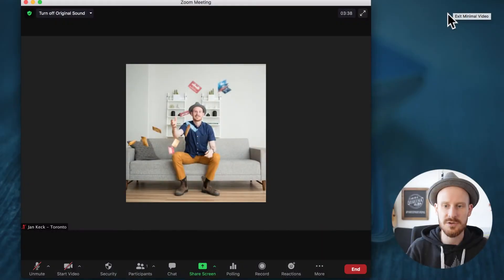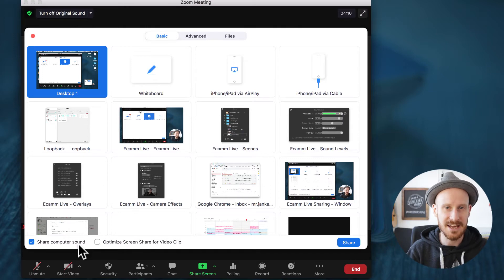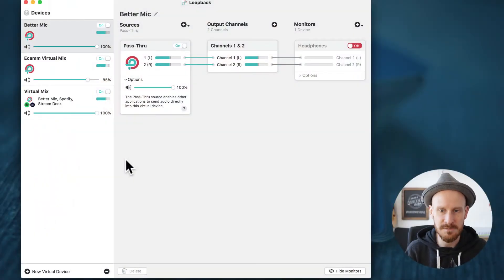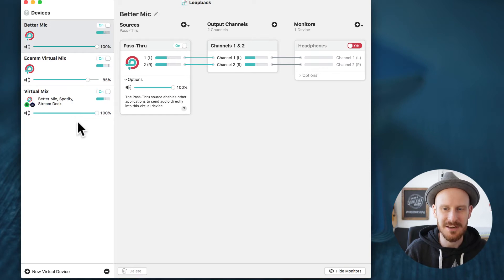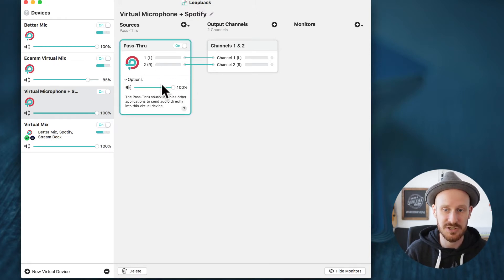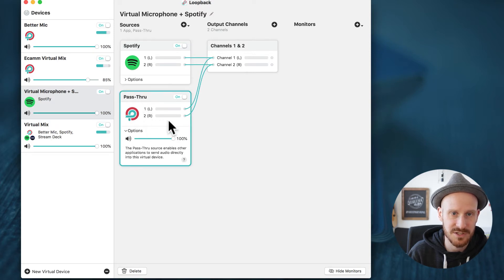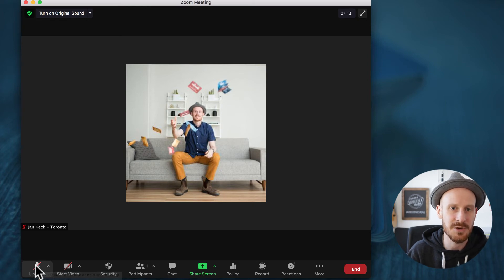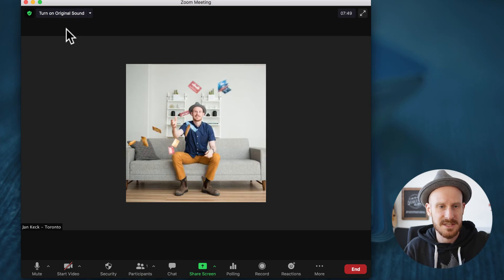How to play music on Zoom as a Co-Host while the Host is screen sharing (Loopback Tutorial)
Learn more about mastering virtual facilitation in my 5-week Virtual Facilitation Training

Sometimes you are the Co-Host for a Zoom event and want to be able to play music while the Host is sharing their slides or screen. Unfortunately, within Zoom only one person can use the Screen Share function at a time, so we have to create the workaround I am describing here.

[0:00] Share Presentation/Music Virtually
[1:40] Loopback Introduction
[2:04] How to create virtual device via Loopback
[3:48] Use Loopback on Zoom

A free alternative you can also try out is

Both apps are for Mac only and I, unfortunately, can't recommend any alternative for Windows. If you know of any, please share them in the comments.